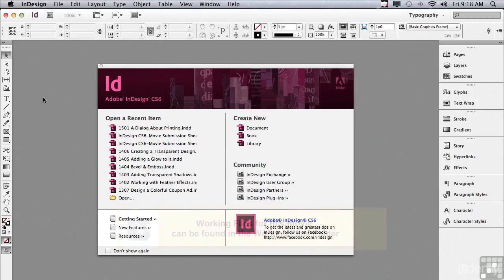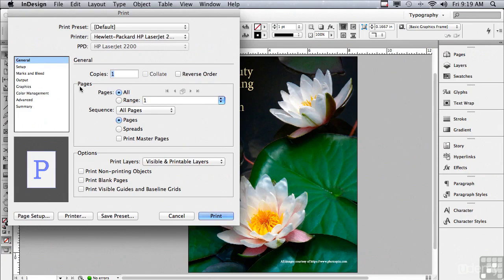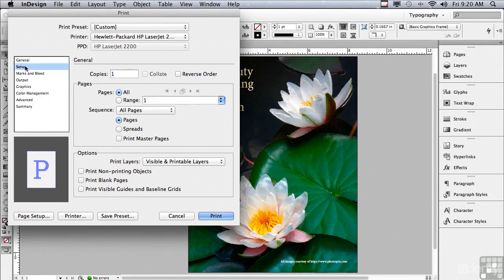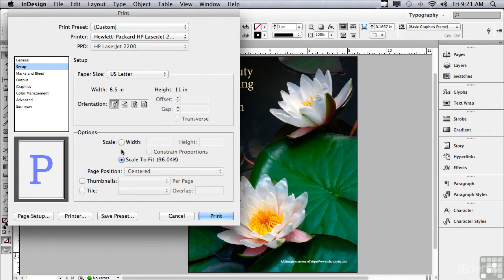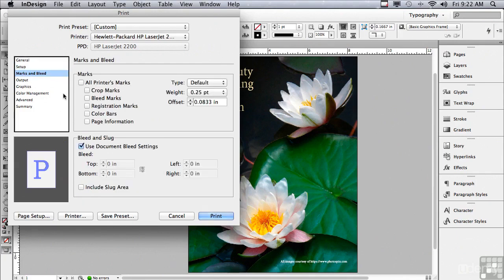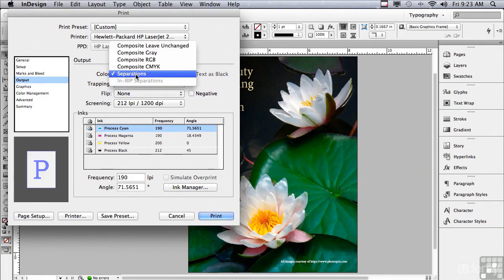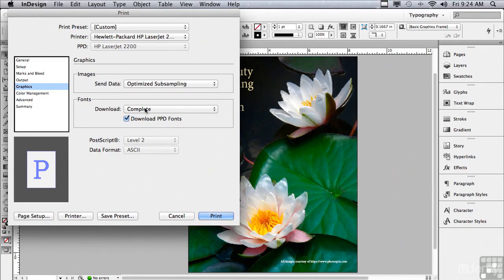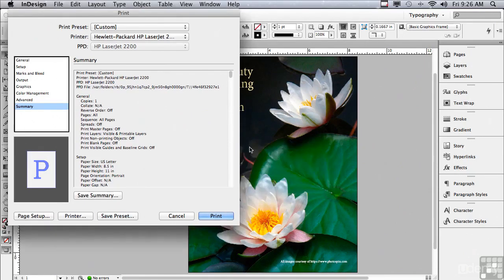099 Indesign CS6 1501 An Advanced Dialog About Printing